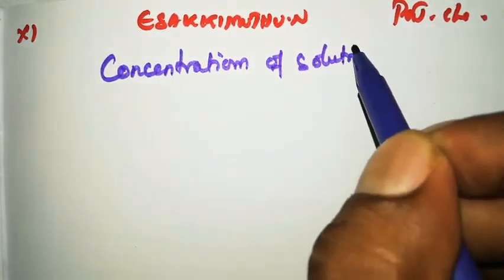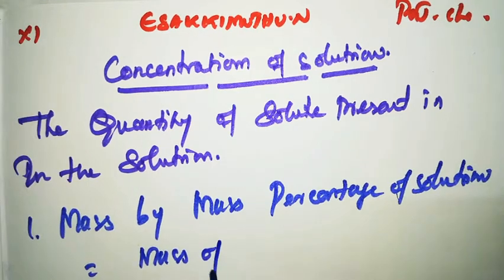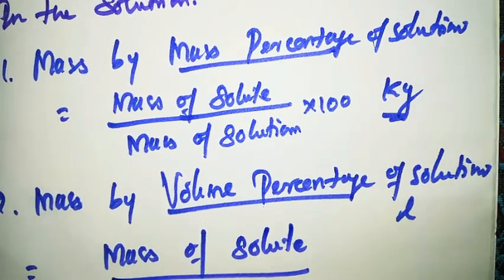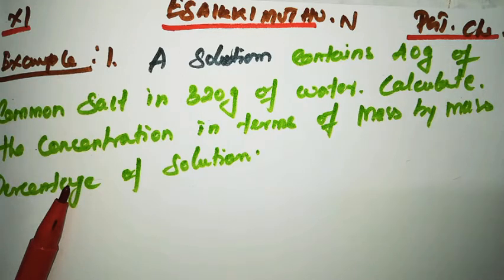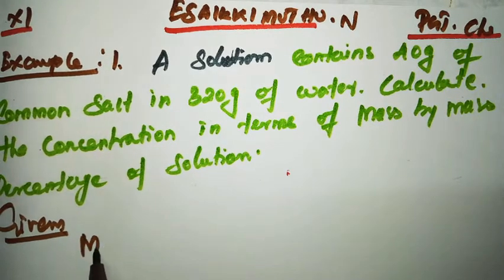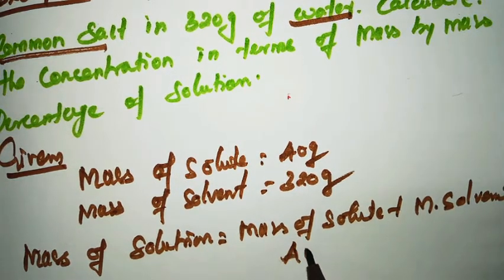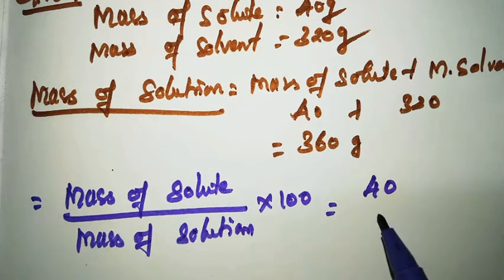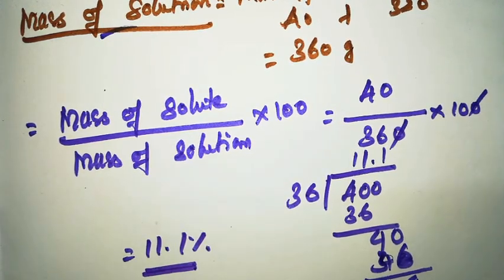Class-9# chemistry # Is matter around us pure# part-4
Concentration of solution, numericals